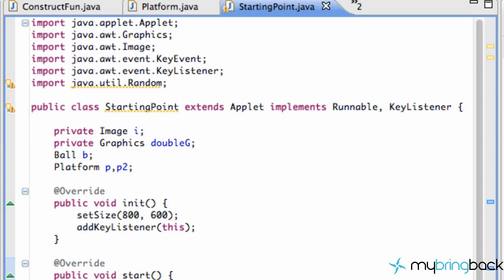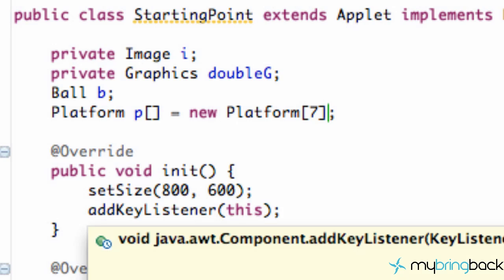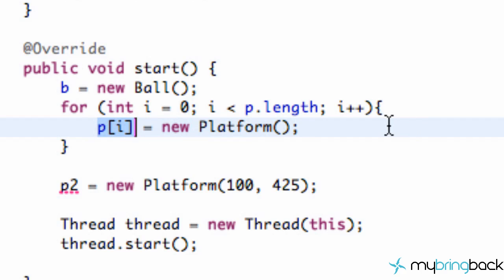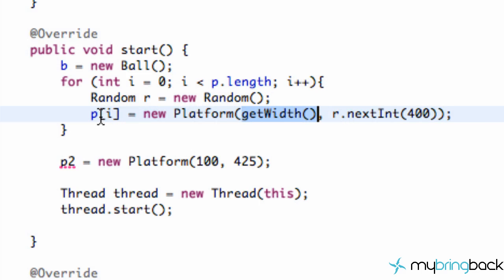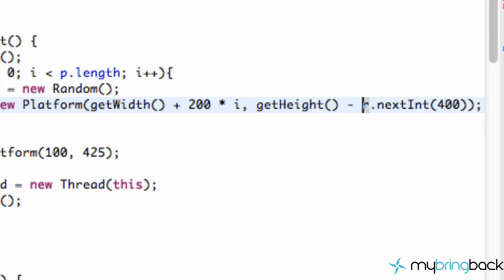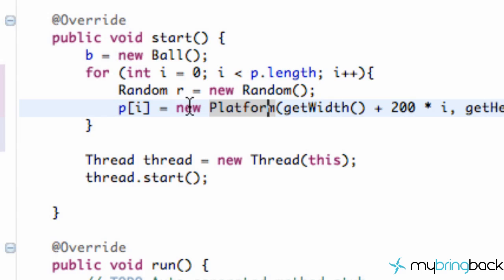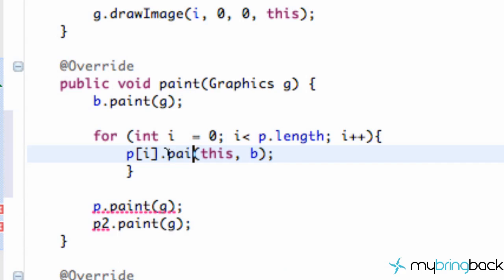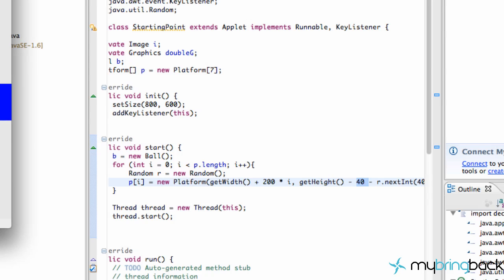Learn Java 2.17- Game Applet- Game Object Arrays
In this java game applet tutorial we will utilize using object arrays to save us a ton of time coding.  When you are program games, you want to utilize memory, especially if you are reusing objects over and over again.  Game object arrays are a perfect tool to help you maximize your game's memory usage.